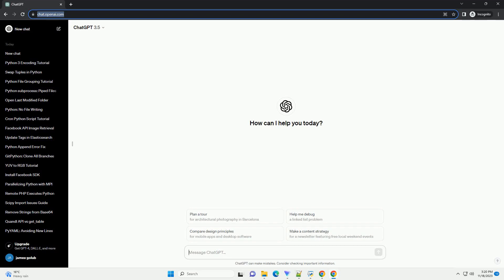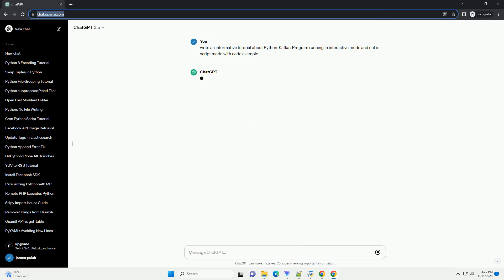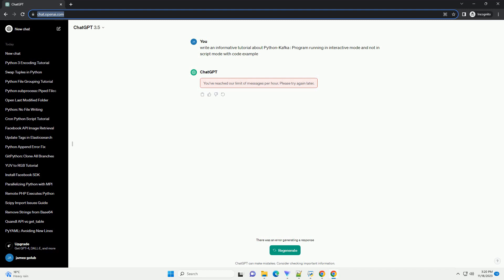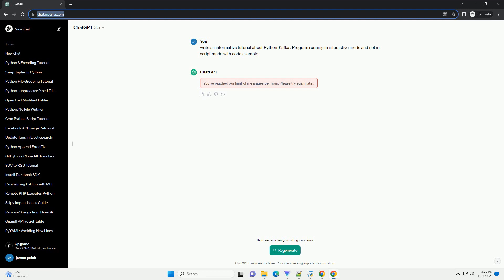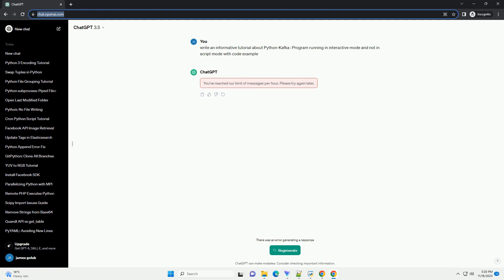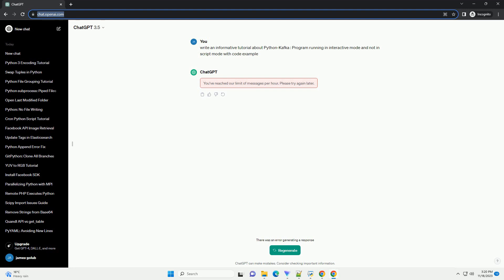Python Kafka Program running in interactive mode and not in script mode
Sure, let's create a tutorial on running a Python-Kafka program in interactive mode versus script mode. Before we dive into the details, let's make sure you have the necessary prerequisites installed:
Python: Make sure you have Python installed on your machine. You can download it from python.org.
Apache Kafka: Install and set up Apache Kafka. You can follow the instructions on the official Apache Kafka website.
Confluent Kafka Library for Python: Install the confluent_kafka library, which is a popular Python client for Apache Kafka. You can install it using pip:
Now, let's create a simple Kafka producer and consumer example in both interactive mode and script mode.
Open a Python interactive session (e.g., by running python or python3 in your terminal), and follow these steps:
Save the following code into a Python script (e.g., kafka_script.py):
To run the script, execute the following command in your terminal:
These examples demonstrate how to create a Kafka producer and consumer in both interactive and script modes using the confluent_kafka library in Python. Feel free to customize the code based on your Kafka setup and requirements.
ChatGPT